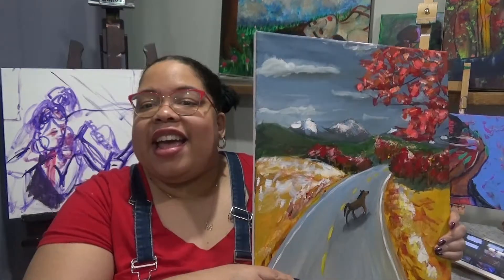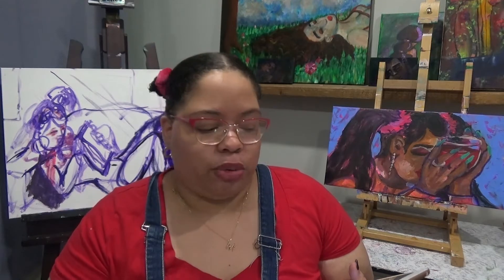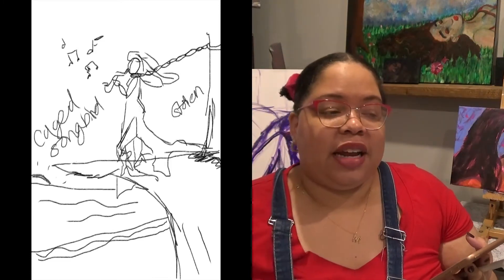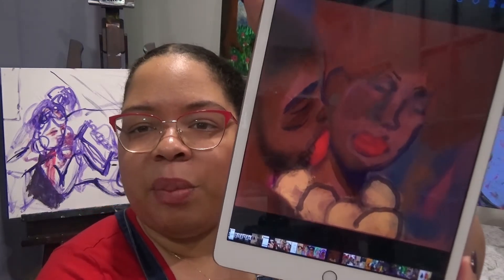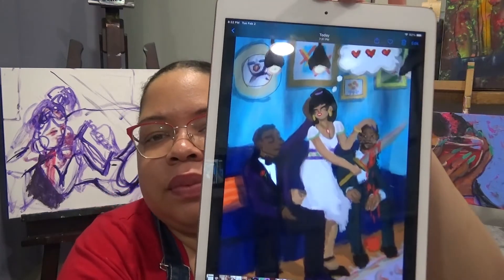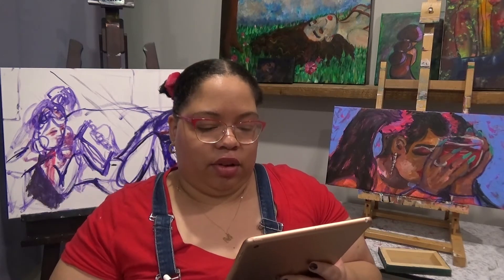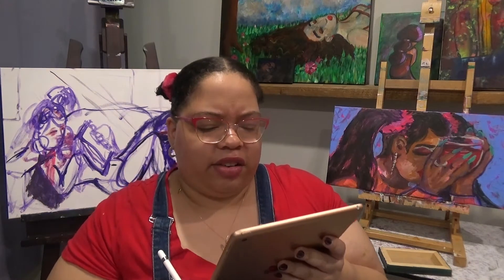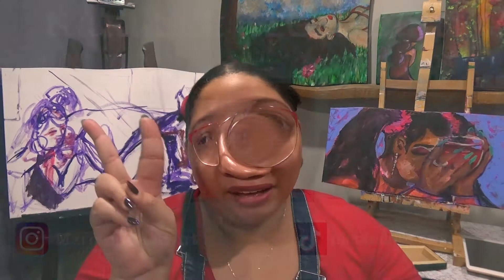Everything I Digitally Painted in 2020 | Digital Art Diaries # 4 | Marnise Nicole Art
Showing you every single digital art piece I painted in 2020. My digital art journey started 6 months ago, back in September of 2020 and I've grown so much! Using procreate I've been able to develop my art style.